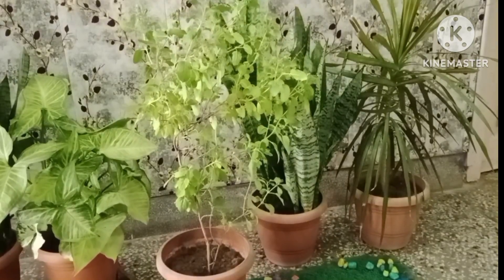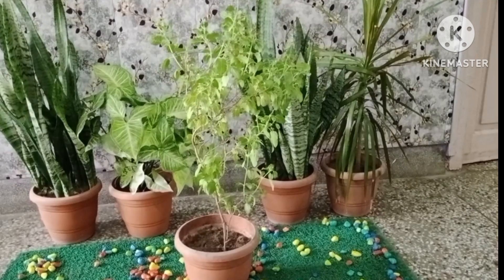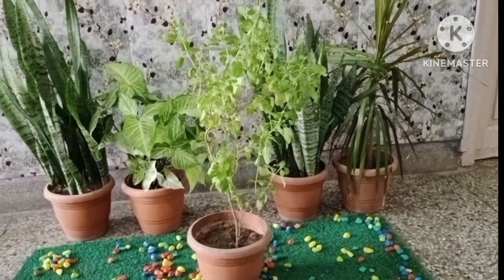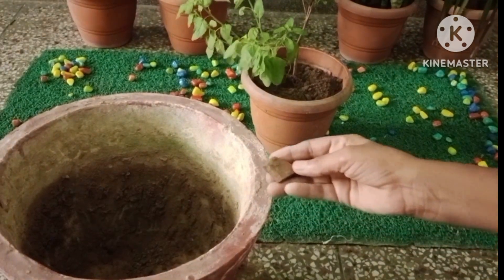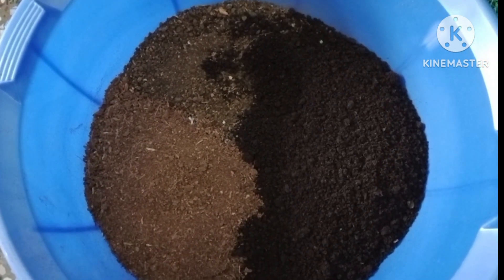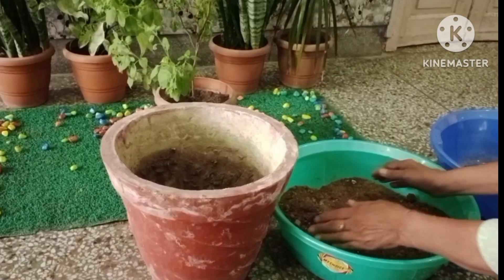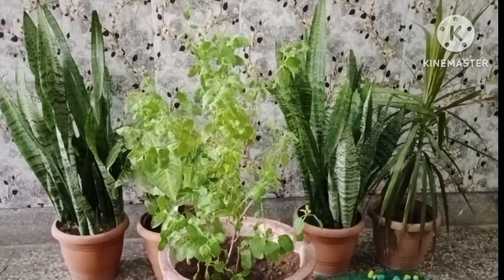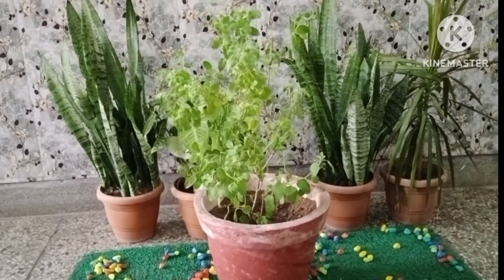Tulsi plant will never die, repot Tulsi/Holi basil plant like this@EvergreenGarden123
Tulsi plant will never die, repot Tulsi/Holi basil plant like this‎@allseasongardening
Right way of repotting Tulsi/Holi basil plant
how to repot Tulsi plant after nursery purchase
Tulsi# plant#repotting.
Tulsi#plant
Tulsi#plant#care#tips
Tulsi is the queen of herbs.It is widely used in Ayurvedic and naturopathic medicine which helps in healing human body in a natural way.
Tulsi plant needs six to eight hours of sunlight during a day.